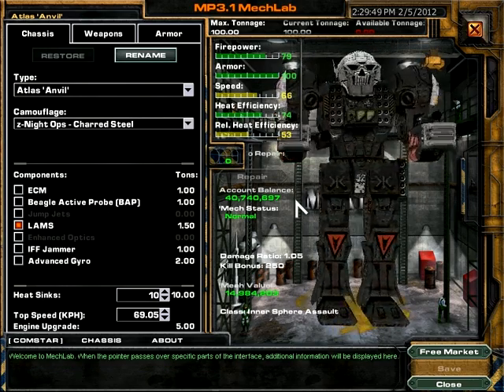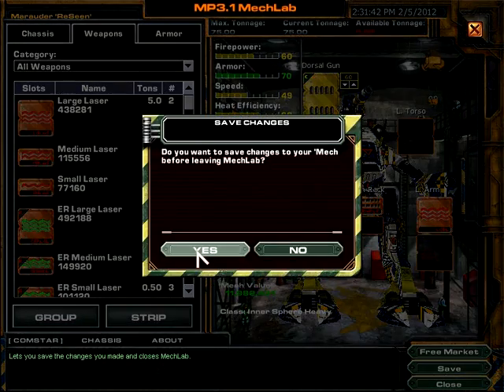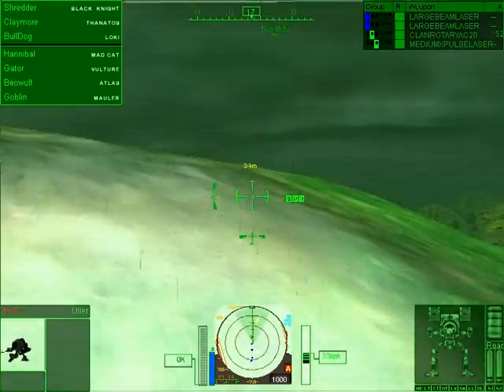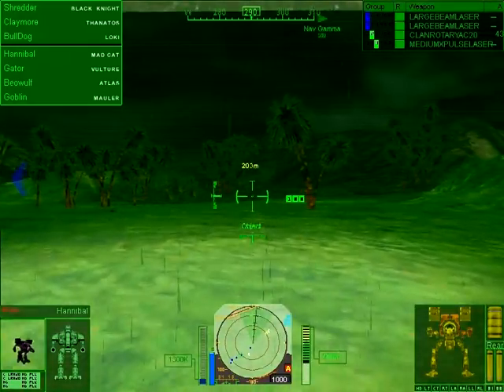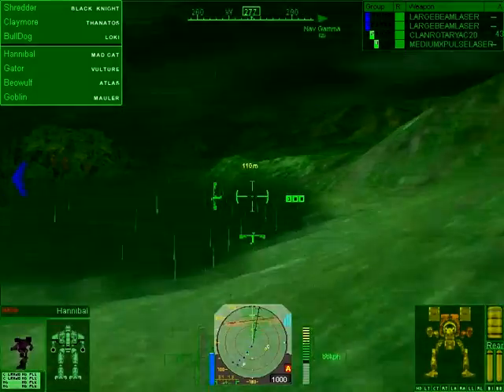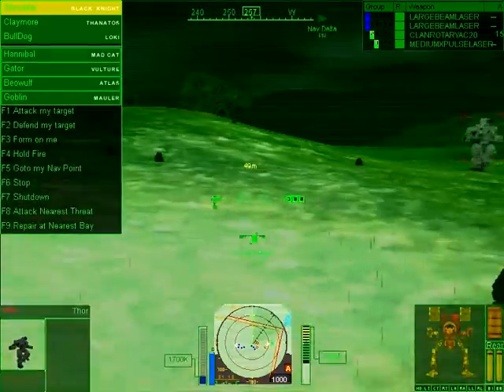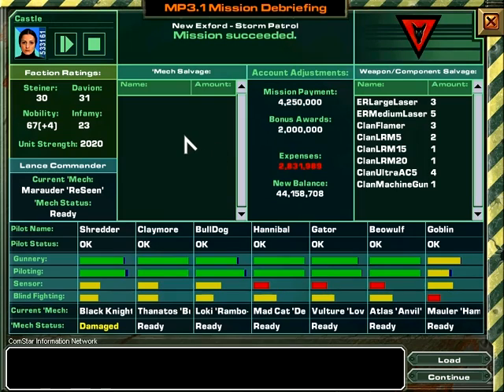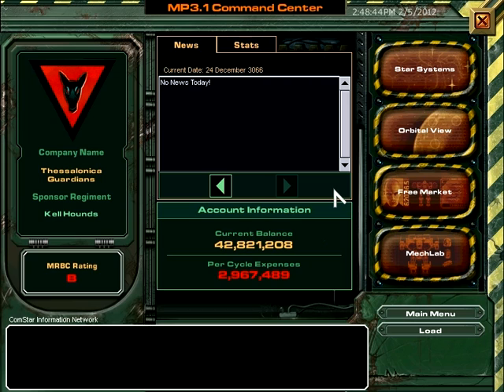Mechwarrior 4: Mercs Part 19- We Got Fun and Games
Mercenaries apparently get paid by the hour. It's the only explanation as to why they would run a recon-in-force against a group of Clanners, pull out once they scout the navpoints and nowhere else... and then wait a week before running another sortie in the exact same area, just a bit further north...

Our first tussle with the closest thing we get to a proper 'boss' enemy, beyond named characters like the Bloody Jeff from the last mission- dropships. They have a ton of health and lots of guns, the only good news is they kind of can't move.